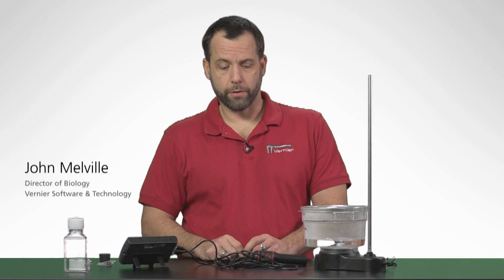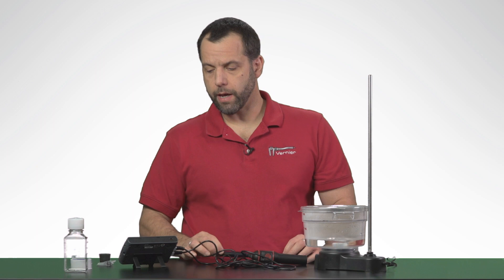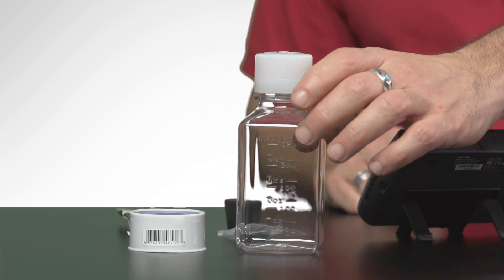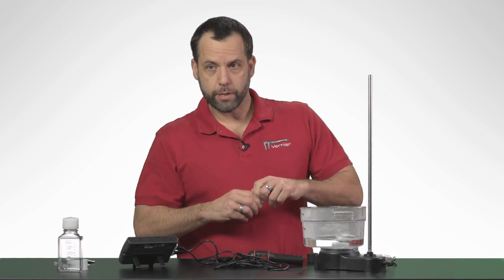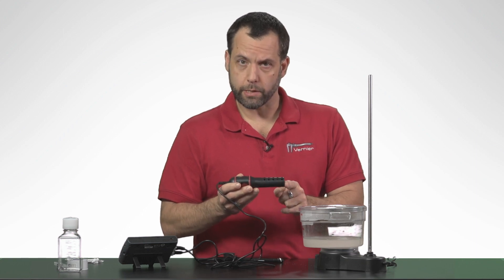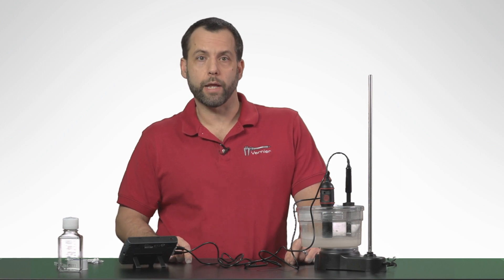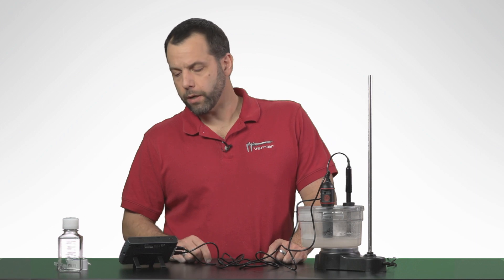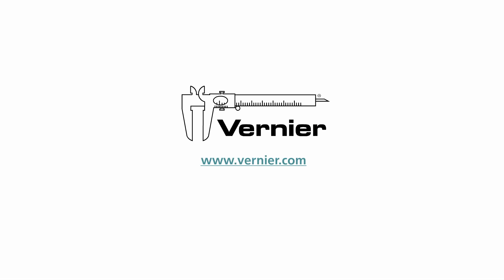Ethanol Sensor - Tech Tips with Vernier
The Vernier Ethanol Sensor can be used to measure the concentration of ethanol in air above an aqueous sample.